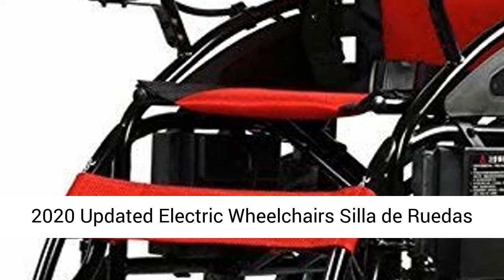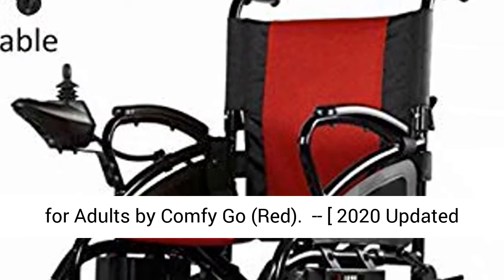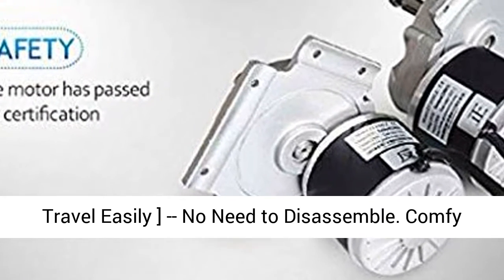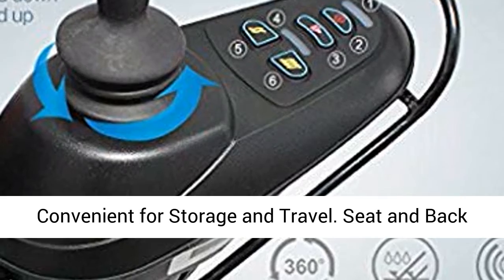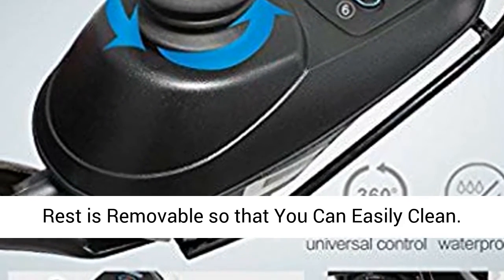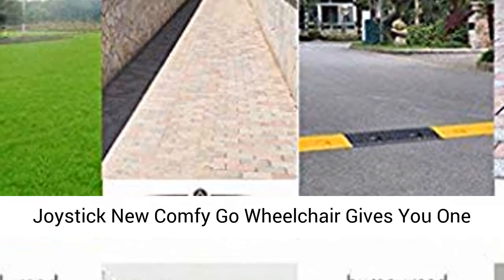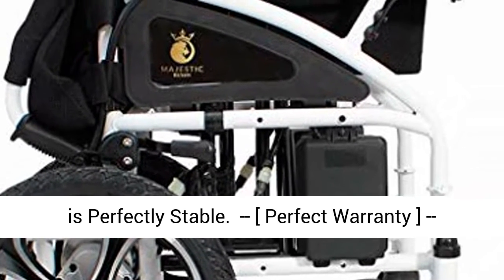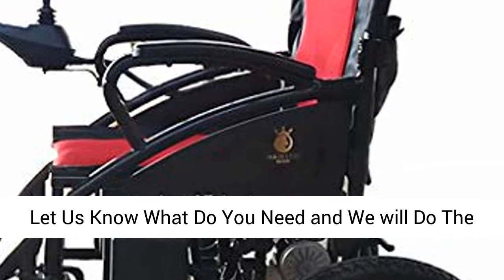2020 Updated Electric Wheelchairs Silla de Ruedas Electrica para Adultos Airline Approved Transport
2020 Updated Electric Wheelchairs Silla de Ruedas Electrica para Adultos Airline Approved Transport Friendly Lightweight Folding Electric Wheelchair for Adults by Comfy Go (Red)

?-- [ 2020 Updated Model ] -- Now Comfy Go is More Durable and More Lightweight. With New Technology Alloy Constructed Comfy Go is Lighter and More Easy to Use.
?-- [ Travel Easily ] -- No Need to Disassemble. Comfy Go Electric Wheelchair Folds up in 5 Seconds and Fits in Most Small Trunks. New Comfy Go is Very Convenient for Storage and Travel. Seat and Back Rest is Removable so that You Can Easily Clean.
?-- [ Powerful Motors ] -- With 2 x 250W Brushless Motors Comfy Go Wheelchair Gives You a Powerful Ride. Adjustable Speed on the Joystick Gives you Freedon To Choose Your Own Speed.
?-- [ Easy to Operate ] -- With Ergonomically Designed Joystick New Comfy Go Wheelchair Gives You One Hand Free for Quick Stop. With the New Anti-Leaning Rear Design New Comfy Go Wheelchair is Perfectly Stable.
?-- [ Perfect Warranty ] -- We Give You a No Questions Asked Return Warranty for 60 Days. After 60 Days We have a Wonderful Spareparts and Repair Warranty for 1 Year. Just Let Us Know What Do You Need and We will Do The Rest.